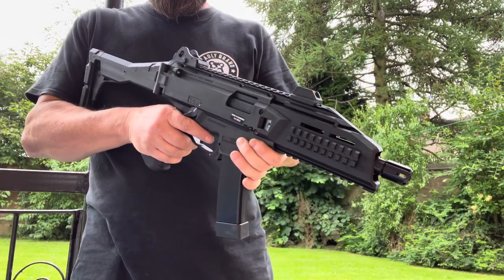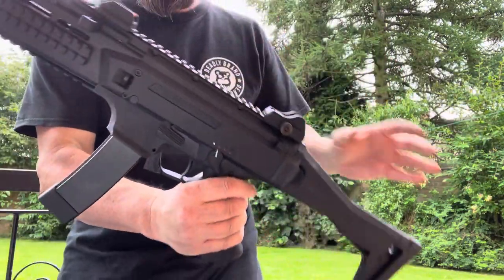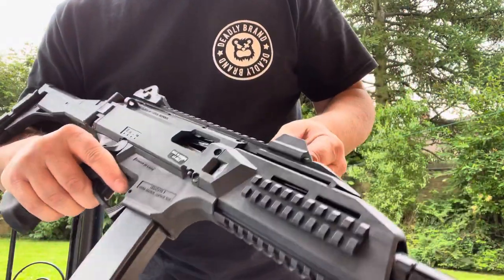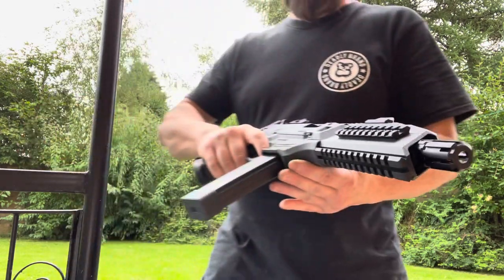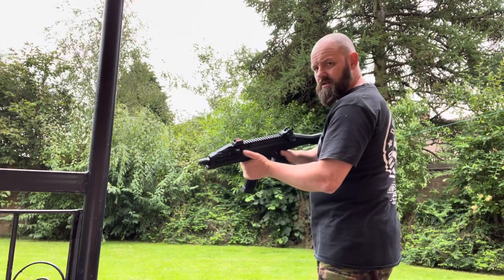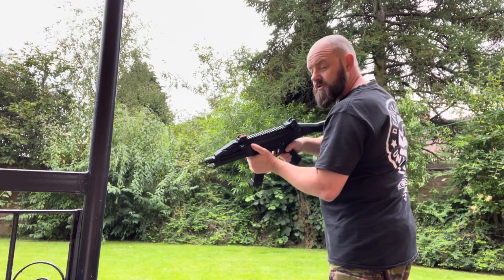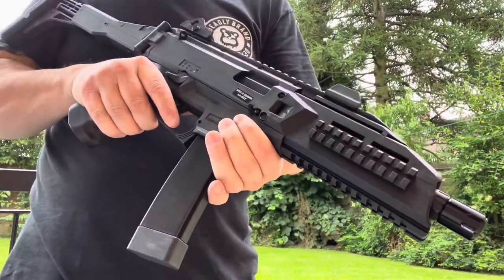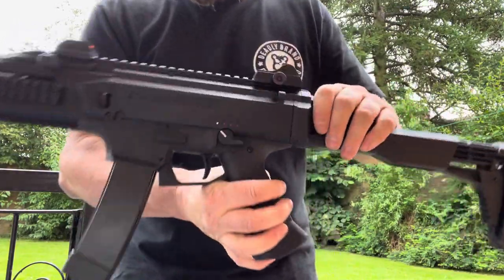ASG Scorpion anyone AIRSOFT kit AIRSOFT aeg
New addition to the Arsenal nice bit of kit
Built in mosfet
semi…burst fire and full auto